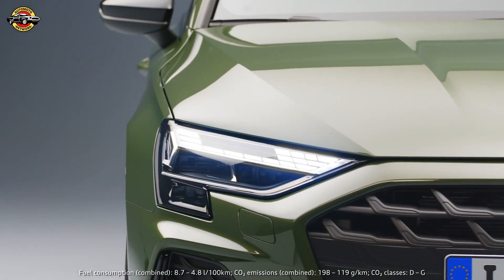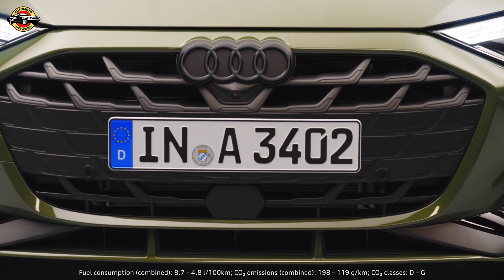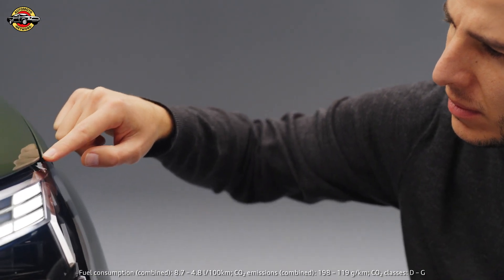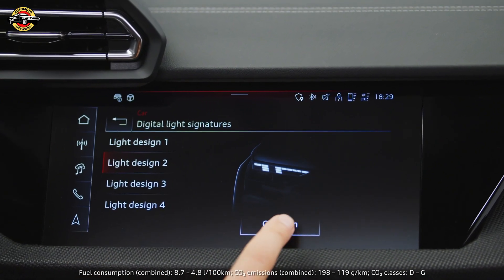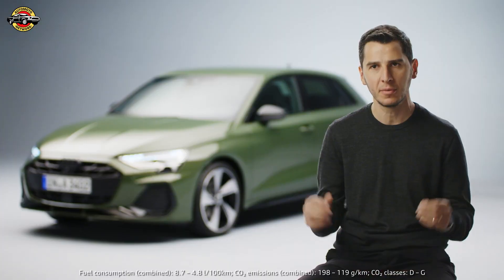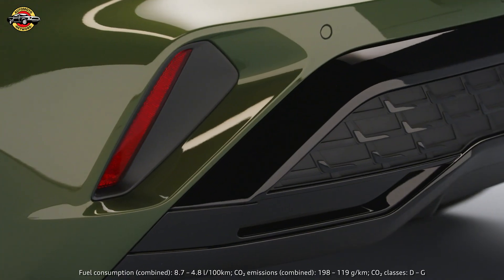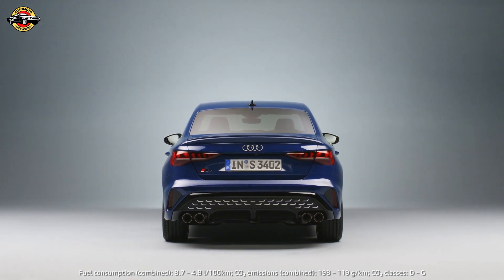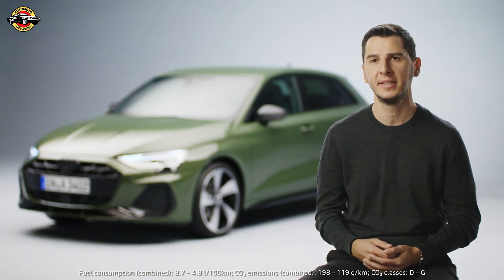2024 Audi S3 and Audi A3 Sportback More expressiveness: progressive design.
With the model upgrade, the Audi S3 has an even sportier and tauter appearance. The hexagonal, frameless Singleframe features a new structure that is noticeably flatter and wider. L-shaped design elements accentuate the voluminous grille that, along with the large, angular side air intakes, highlights the S3’s dynamic character. A striking front spoiler, with two vertical struts inspired by motorsport, connects the two and further lowers the S3 visually.

A new bumper also makes the rear look more dynamic than ever. The structure of the Singleframe with its distinctive L-wings is reflected in the glossy black rear apron above the diffuser. It is divided into two parts for an S specific design that looks particularly sporty when combined with the vertical side reflectors that are a design feature of RS models. The dynamic appearance is rounded out by four tailpipes, another characteristic S-model feature. The optional performance exhaust system, which delivers a more voluminous sound, features a titanium silencer.

The vehicle’s progressive design is further accentuated by new expressive metallic finishes, including District Green, Ascari Blue, and Progressive Red. For the first time, Daytona Gray is also available in a matte finish.